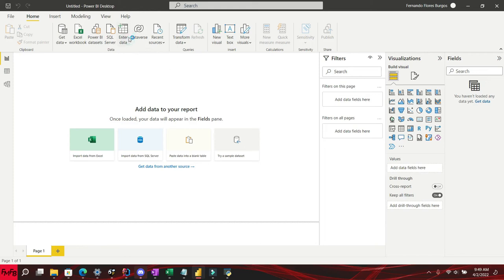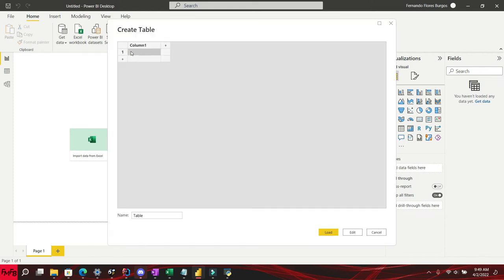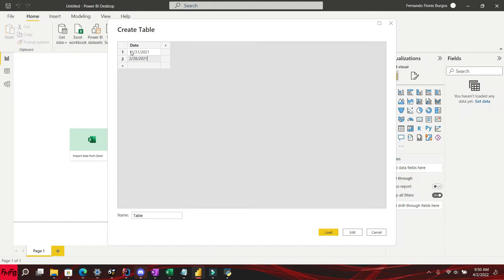Change column type to date in project view in Power BI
Power BI tutorial, Power BI dashboard, Power BI tutorial for beginners, Power BI Curso Completo, Power BI dashboard design, Power BI desde cero, Power BI export builder, Power BI advanced visualization, Power BI examples, Power BI Dax tutorial, Power BI dax functions with examples In this video tutorial, I will show you how to change the data type of a column to date in the project view, in Power BI.